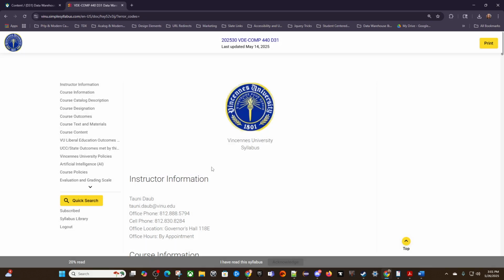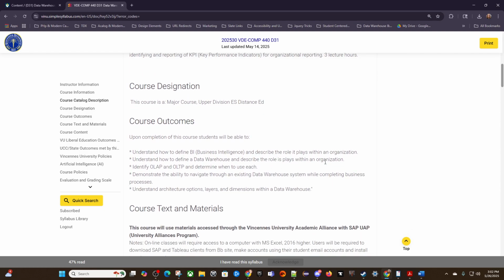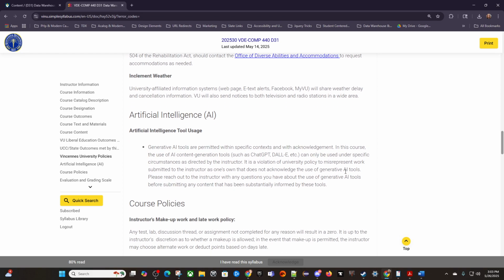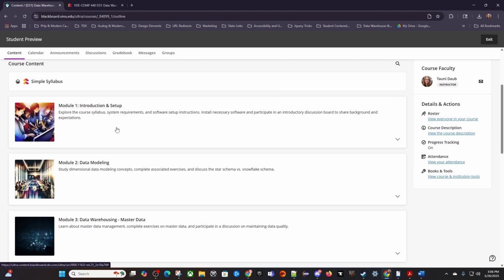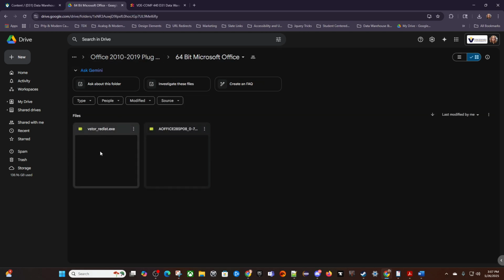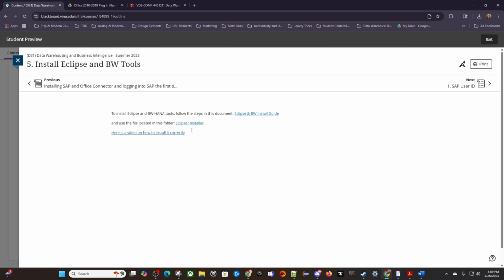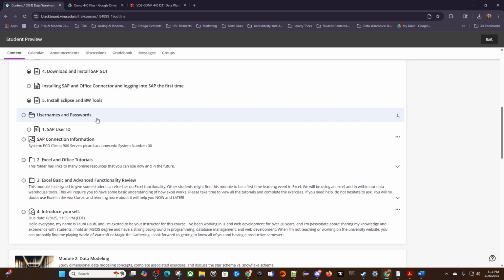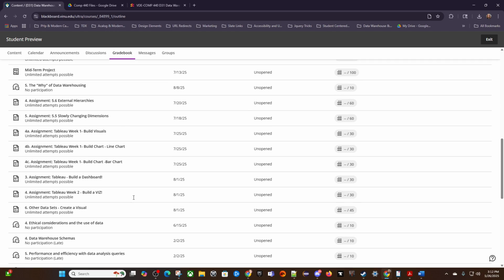Data Warehousing and Business Intelligence